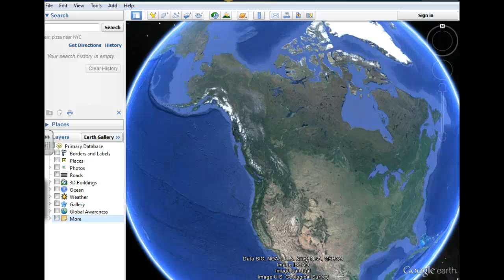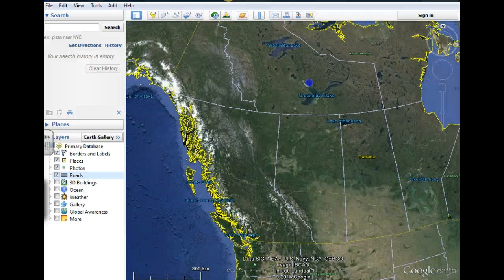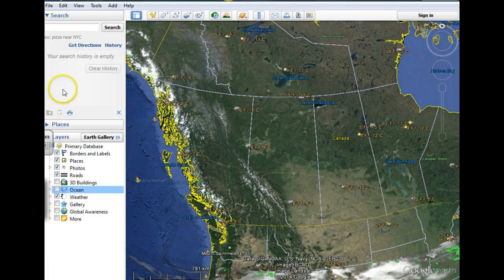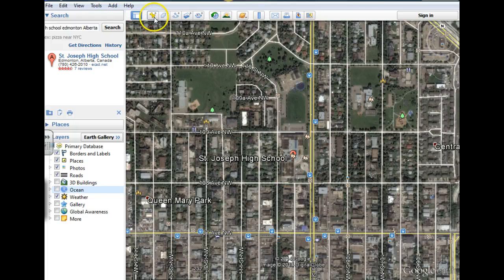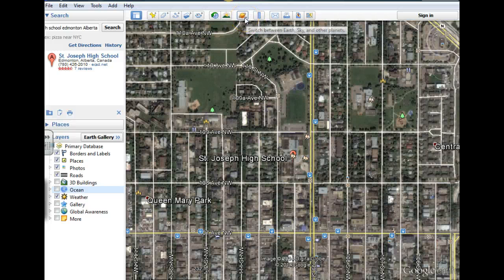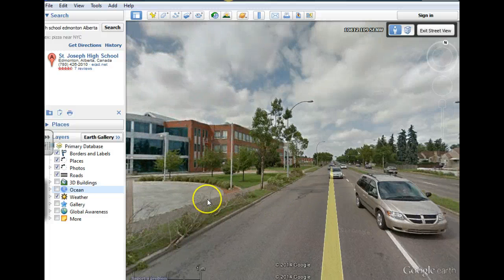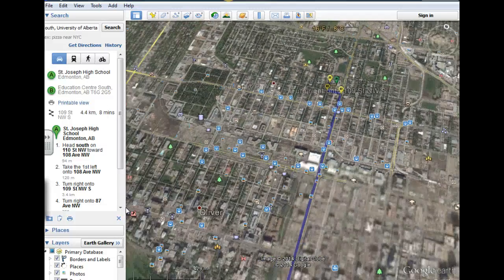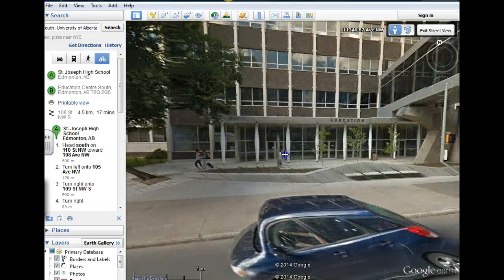Navigation Using Google Earth